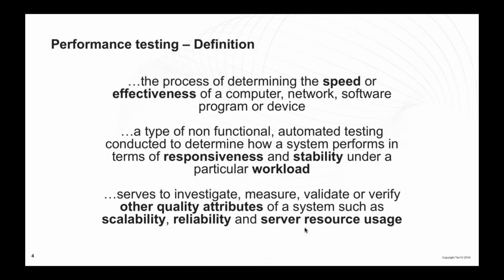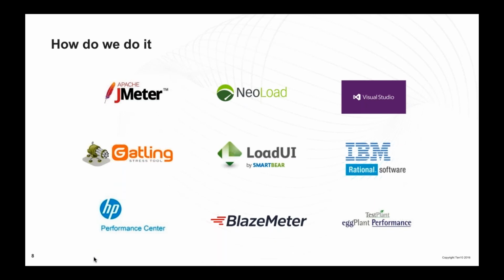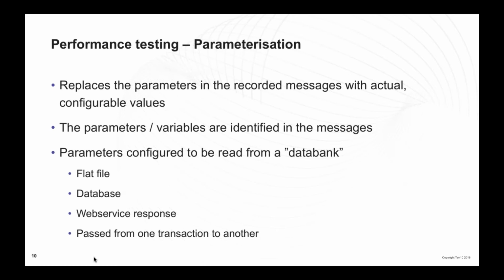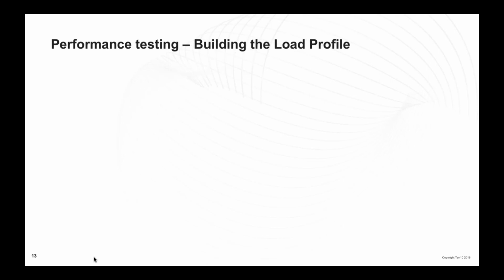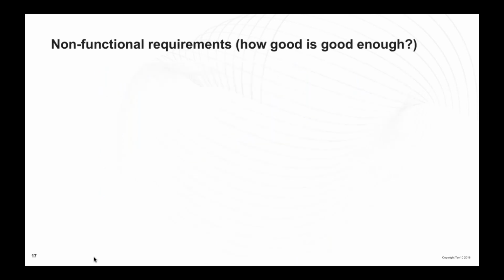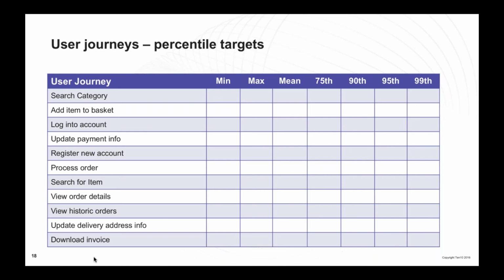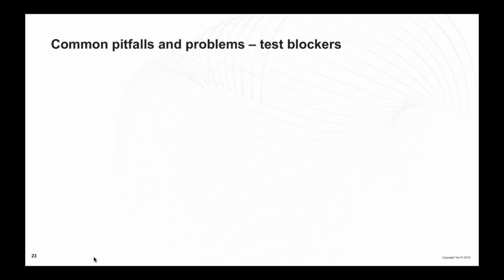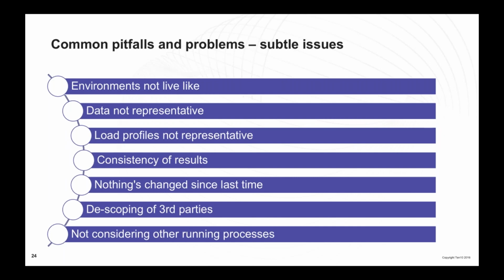(Ten10 Webinar) Performance testing - What is it? Why do it? How to do it?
• What is performance testing and what does it set out to achieve?

• Performance testing and the user experience

• Defining success
   - understanding correct user journeys
   - creating the right load profiles
   - setting requirements for response times per journey

• Performance testing tools and technology

• Measuring and reporting

• The iterative process (step-by-step)